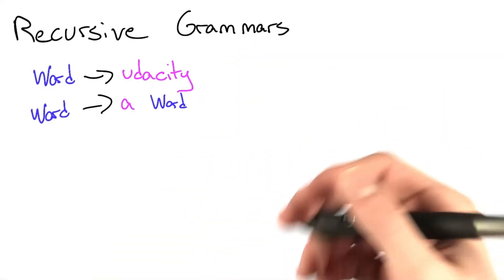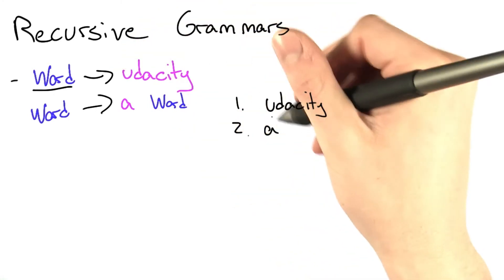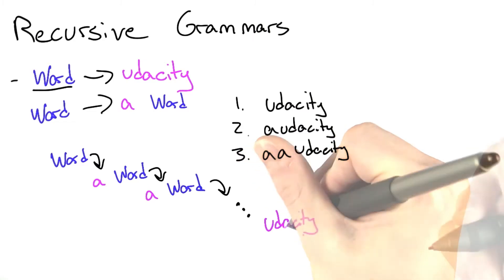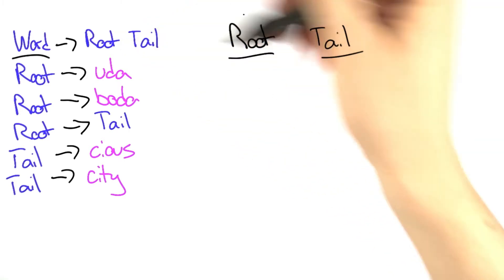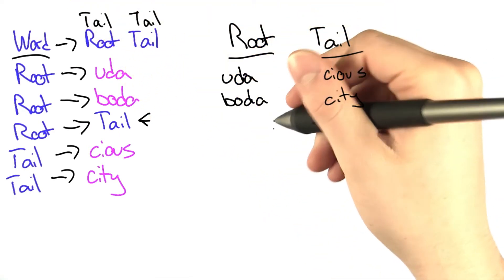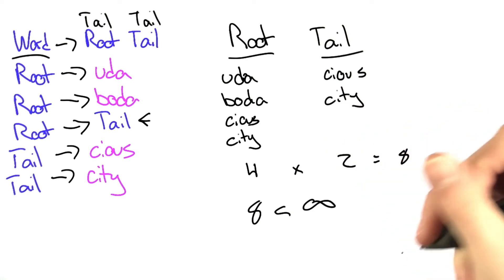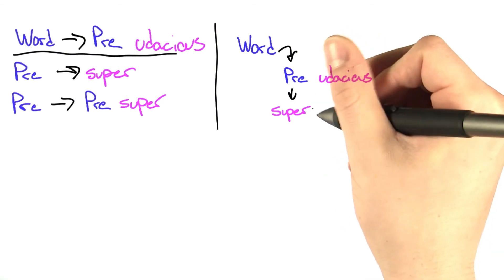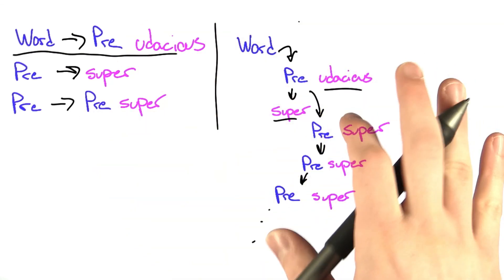Recursive Grammars Solution - Intro to Computer Science